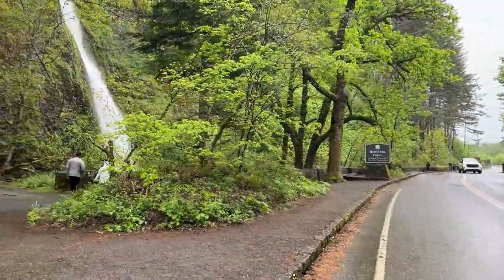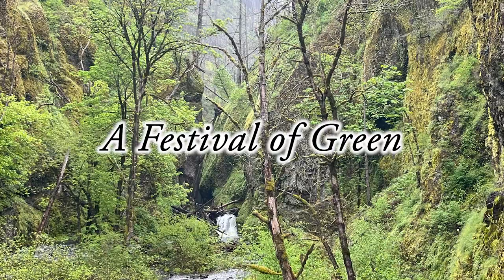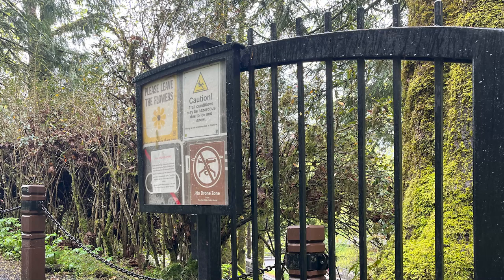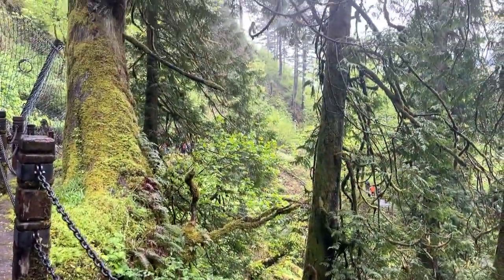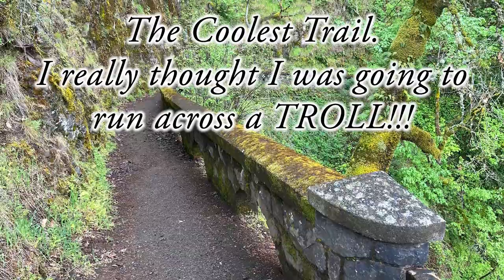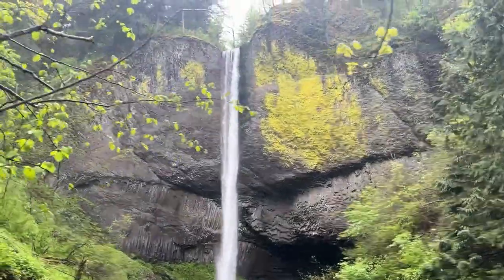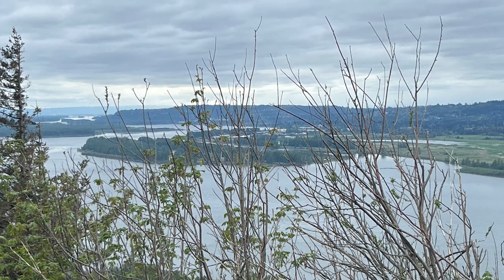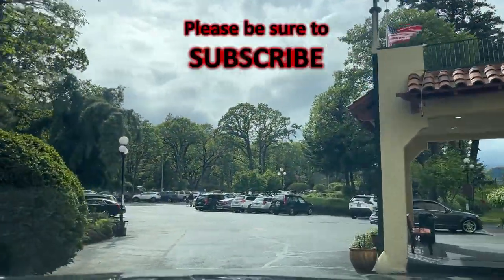Explore Oregon's Majestic Multnomah Falls With Me (2024)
Join us on a breathtaking adventure as we explore the Oregon’s iconic Multnomah Falls and the Historic Columbia River Highway, where nature's beauty awaits at every turn. Get ready to be mesmerized by the natural wonders of Oregon in this immersive experience. The majestic Multnomah waterfall stands at a towering 620 feet, making it the nation’s second tallest year-round waterfall. Feel the mist on your face as you gaze up at the powerful cascade of water. Discover the beauty of not only Multnomah Falls but also other stunning waterfalls like Horsetail Falls, Wahkeena Falls, Shepperd’s Dell, and LaTourell Falls. Discover the beauty of each of the majestic waterfalls cascading down, and soak in the stunning views from the scenic overlook at Crown Point. Learn about must-visit stops such as Oneonta Tunnel, Oneonta Gorge, and Vista House, while I provide tips on parking and the best ways to experience these natural wonders. Delve into the rich history of the area and the visionaries who shaped it. Near the end of this trip, we head to Vista House, a historic observatory perched on a cliff overlooking the Columbia River Gorge. Take in the panoramic views of the lush greenery and the winding Columbia River and Gorge below.
Whether you're visiting in the spring to witness the snow melt or in the fall for a different perspective, this full day excursion promises to be unforgettable. Come along for an enriching journey through the Columbia River Gorge National Scenic Area and beyond. Don't miss out on this magical adventure in one of the most picturesque locations in the Pacific Northwest. Exploring Oregon's Majestic Multnomah Falls & Historic Columbia River Highway (Guide 2024) awaits you! Thanks for joining me on this journey.
I am hoping to hit 1,000 subscribers soon, so I would appreciate if you would share my videos with your friends, family, and co-workers. Watch all my other videos on fun places to go. Please share the ones that you like on your social media. Until next time, happy exploring! If you like seeing interesting places, I have a Travel Playlist that you can binge watch at Unclassic Road Trip on YouTube. Music: Inner Light